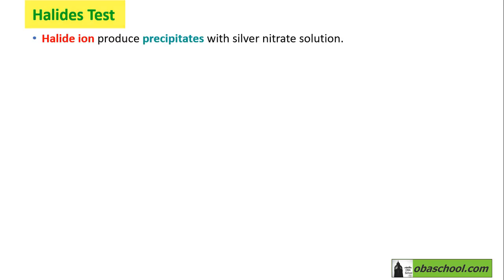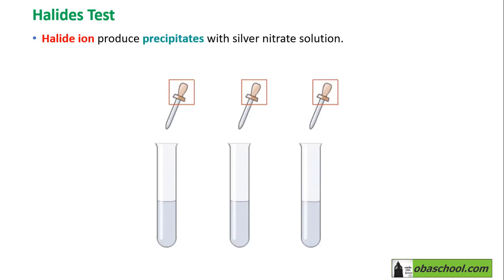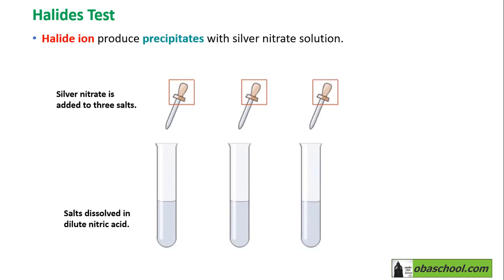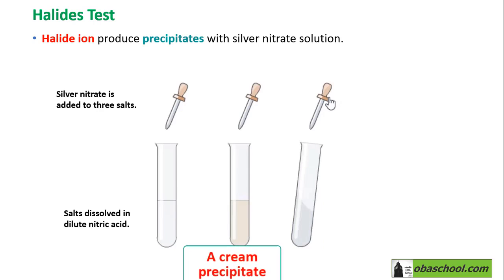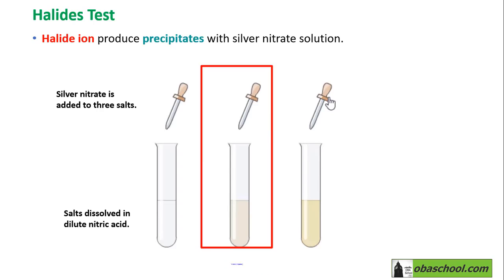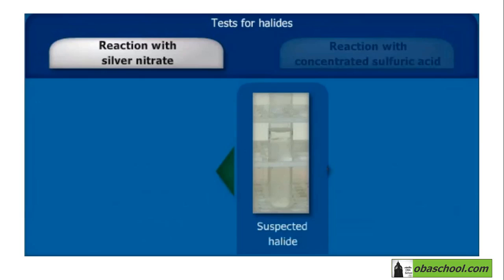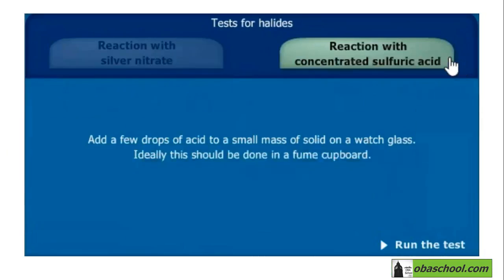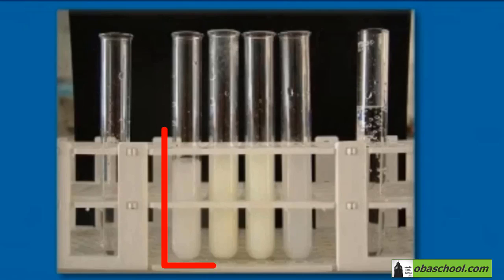Chemical Analysis – 1.31 Required Practical – Halides Test